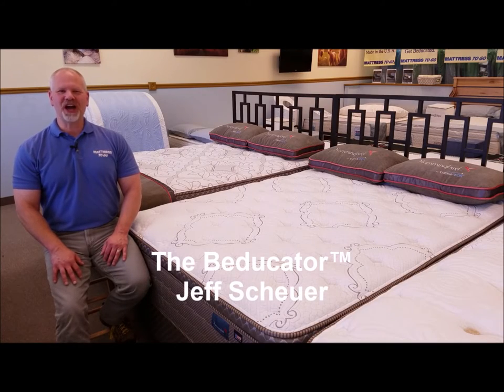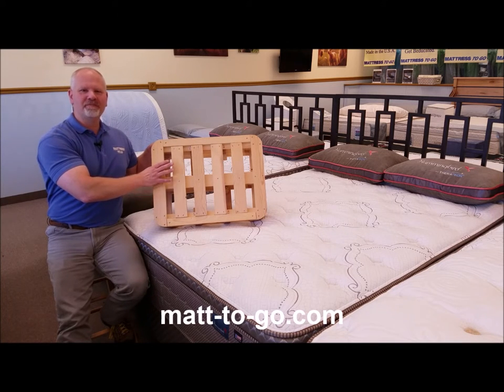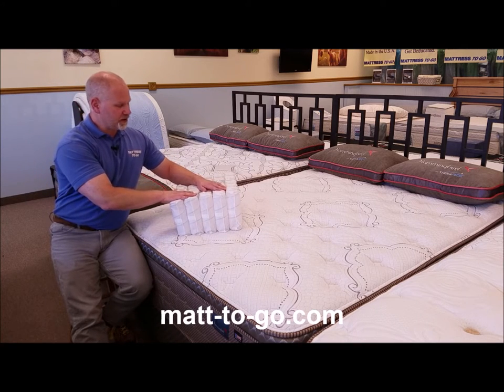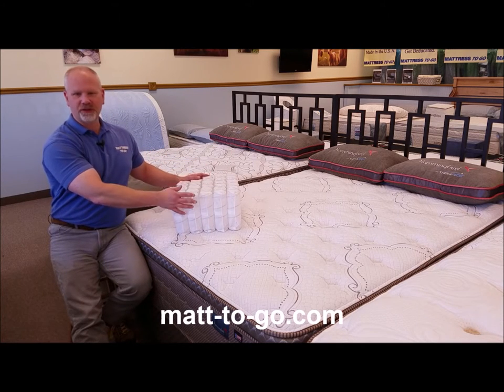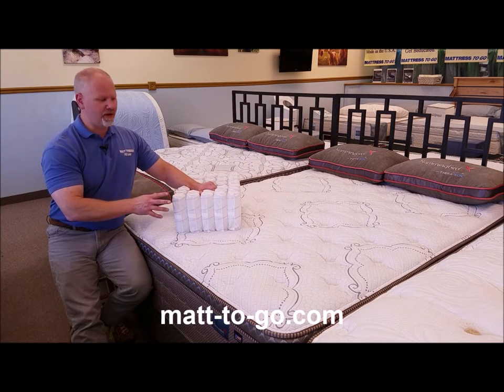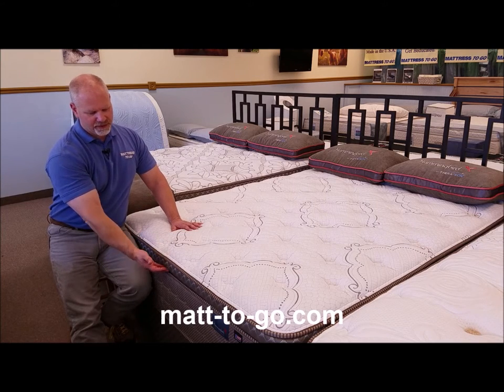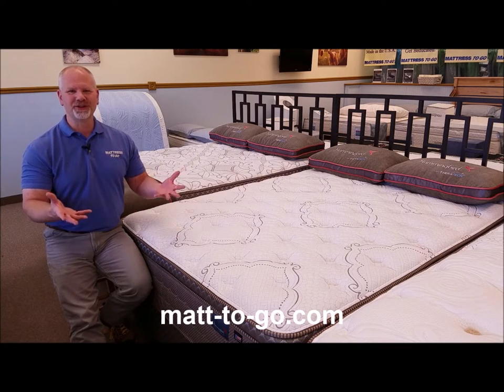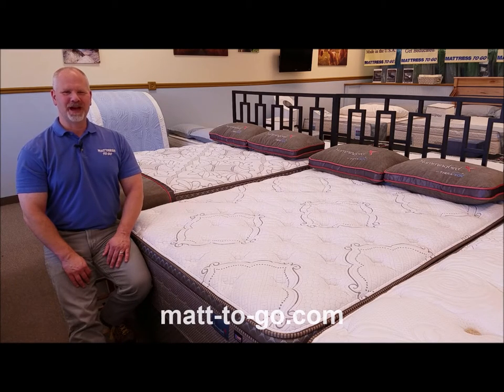Beducation® - Therapedic Hummingbird Mystic Cloud Pillowtop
The Beducator, Mattress To Go owner Jeff Scheuer, describes the features and benefits of the Therapedic Hummingbird Mystic Cloud Pillowtop mattress in this Beducation® video.